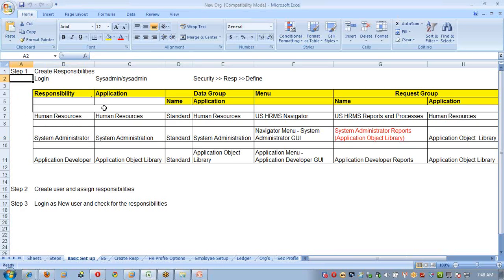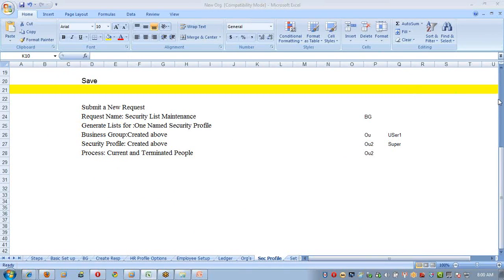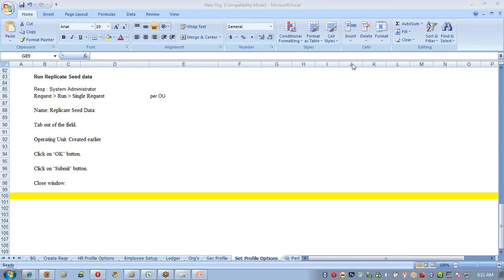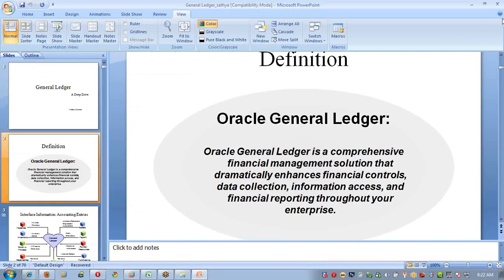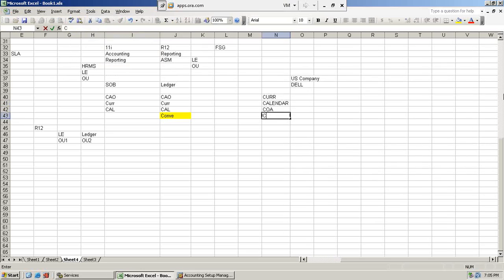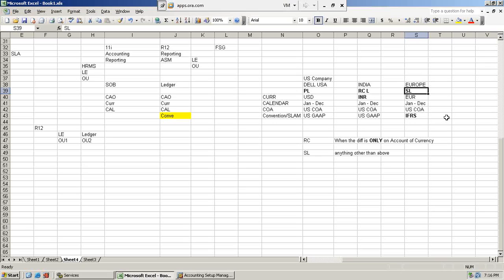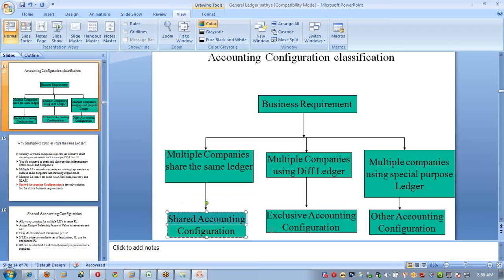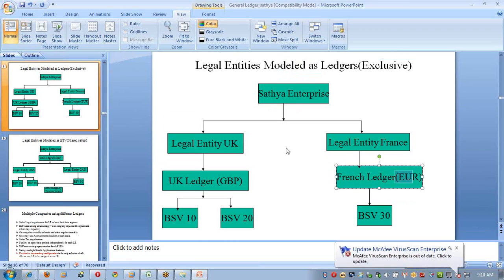Organisation Creation in Oracle Apps R12 | Part 3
Lession 4

This session Helps you to understand how a new organization is created in Oracle Apps. This process is same for fusion as well except forms are different.